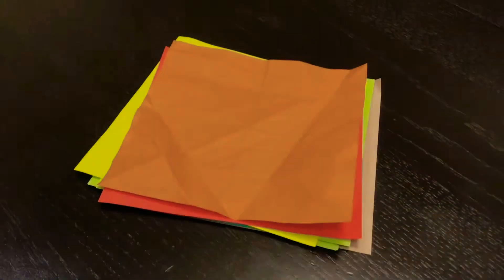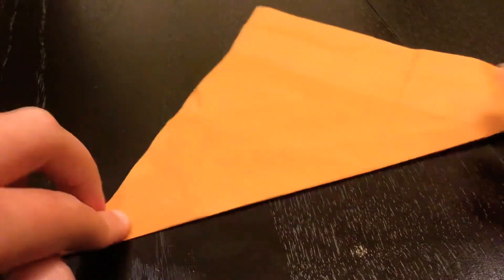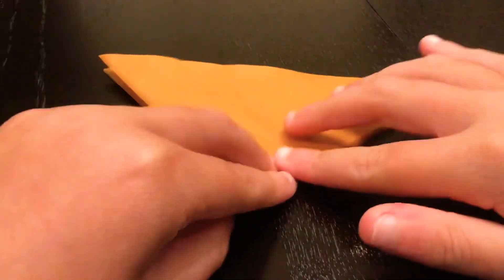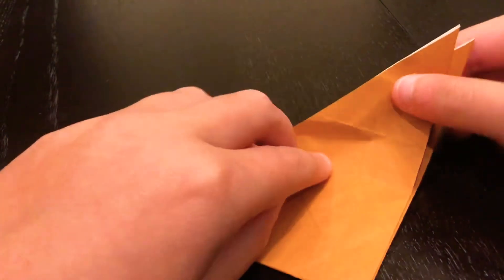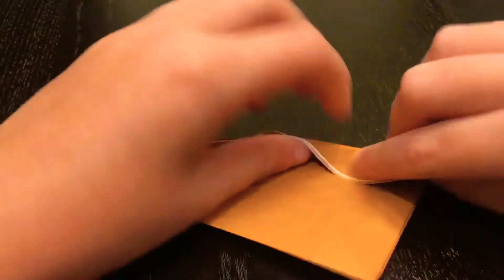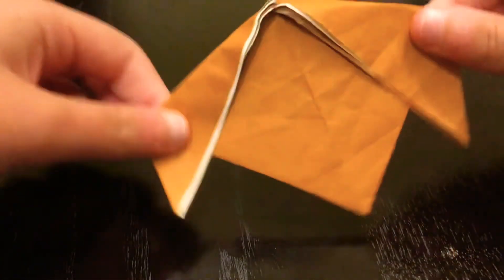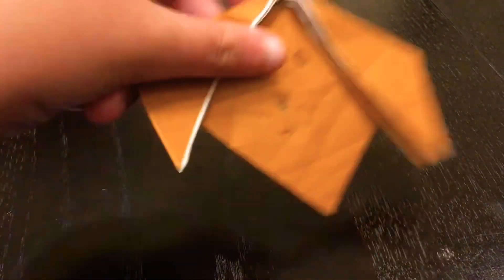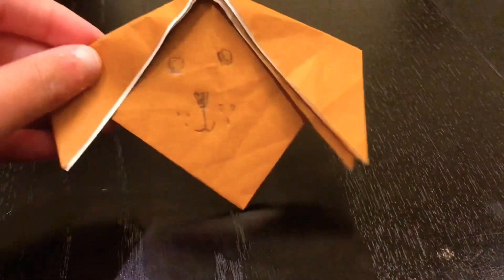How to make an Origami Dog 🐶 easy and simple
These are for the ones that don’t know how to make one but also if you did know but forgot, this is just for you!

Love Kiwi 🥝 Paw 🐾